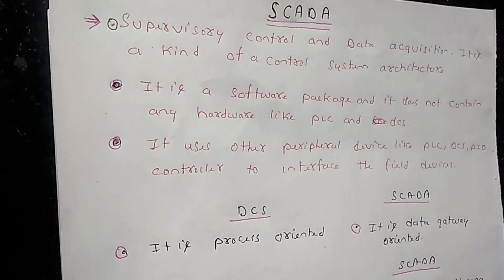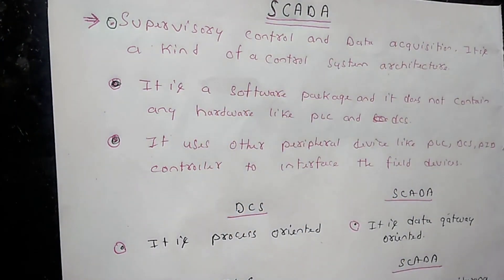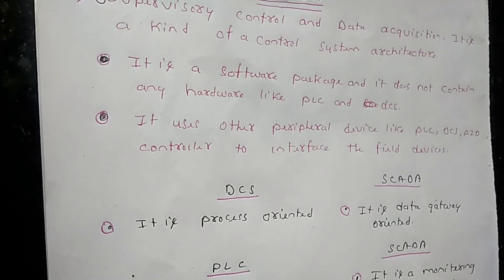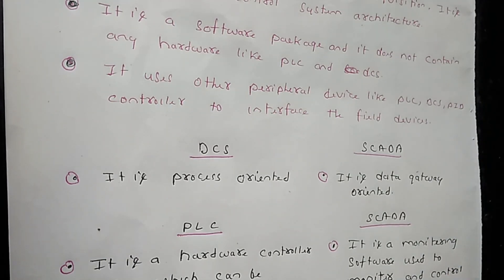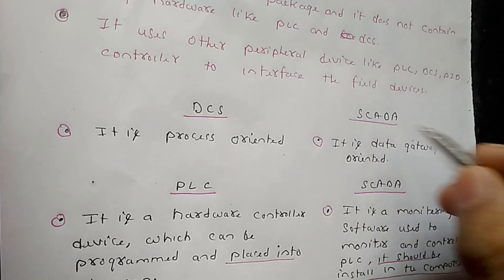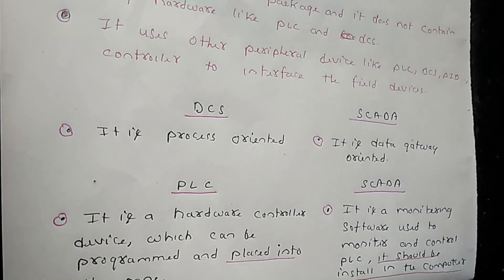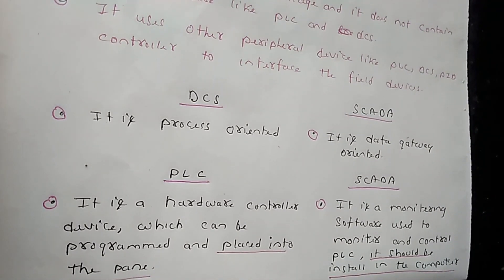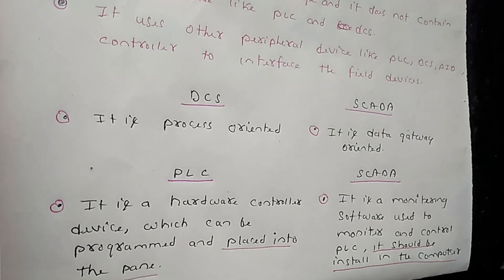What is SCADA. || Difference Between PLC , DCS WIth SCADA.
Hello friends in this video You will find introduction of SCADA and also you will known that how SCADA is different from PLC and DCS.